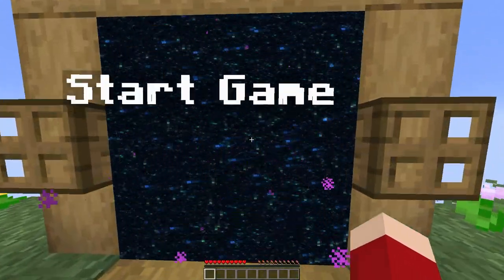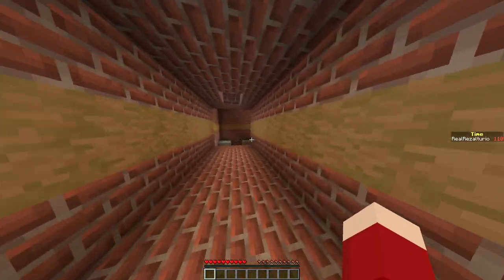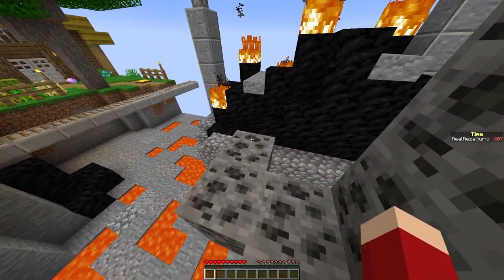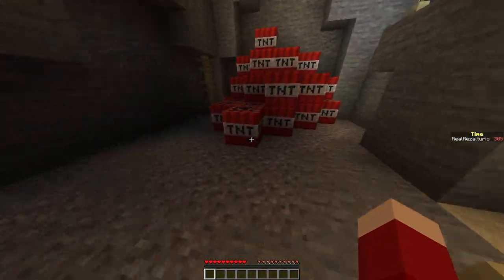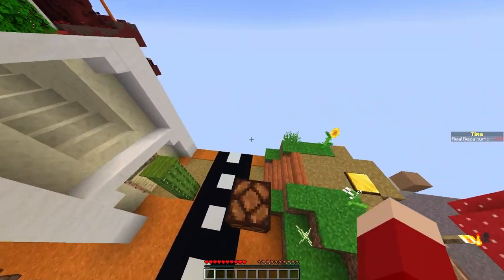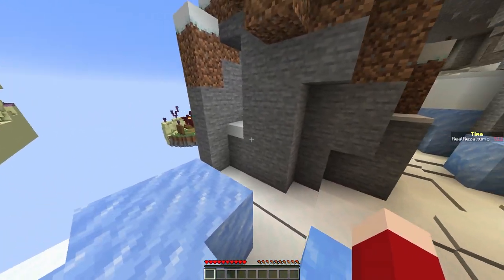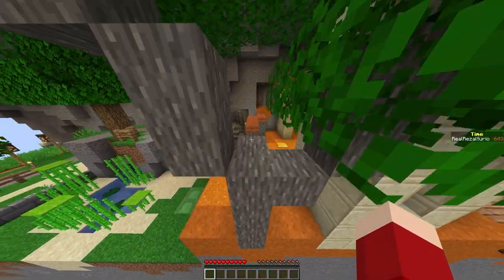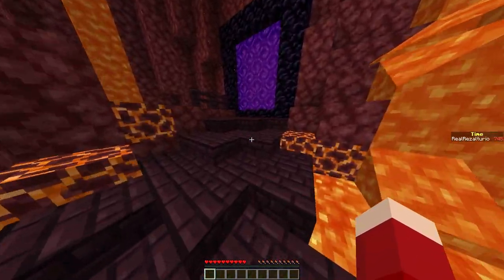THIS OVERWORLD PARKOUR MAP LOOKS INTERESTING | Minecraft 'Dimension Parkour' #1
Dimension Parkour (Part 1)
In this Minecraft video I am trying a parkour map called 'Dimension Parkour'. This parkour was made by Hielke who also developed 'Parkour Town'.